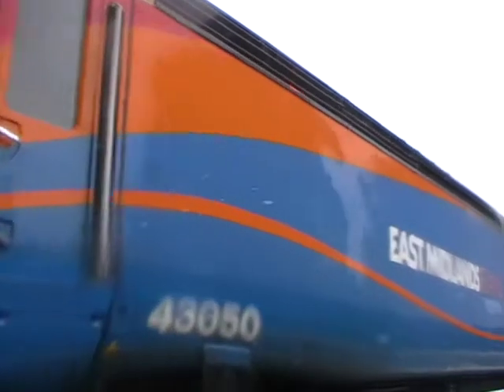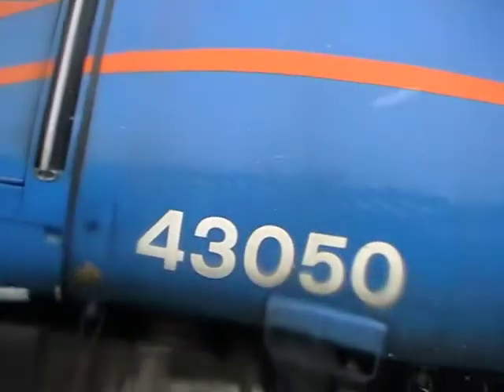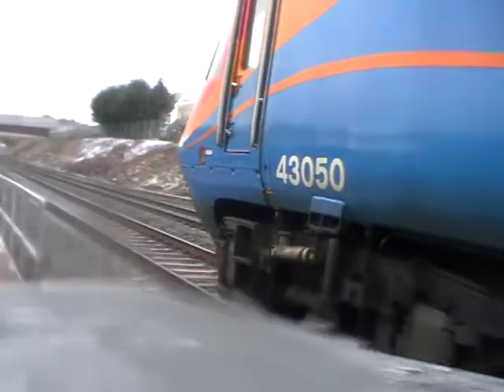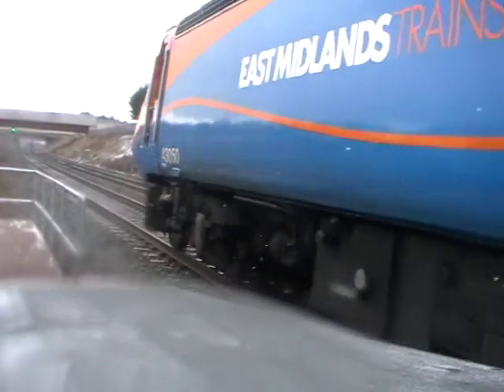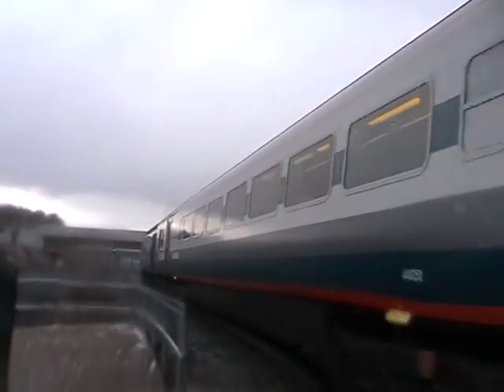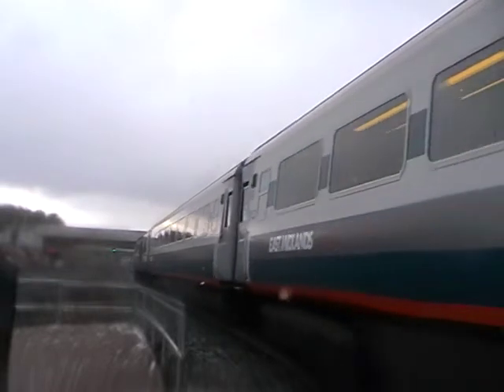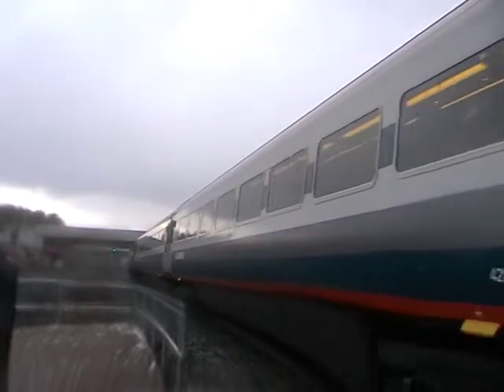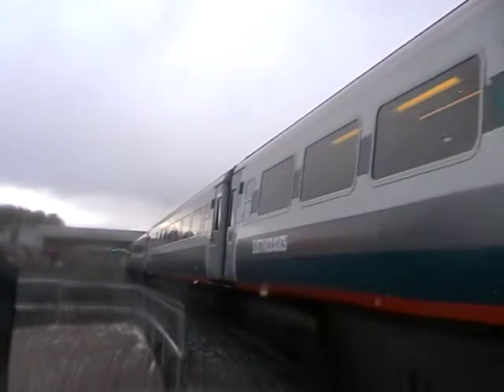HST departs East Mids Parkway-1st Feb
East Mids Parkway